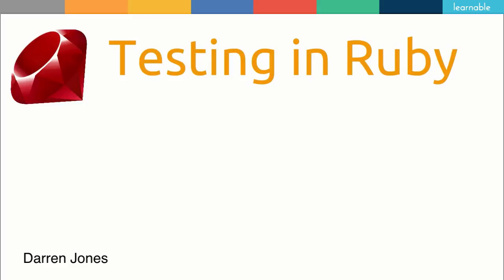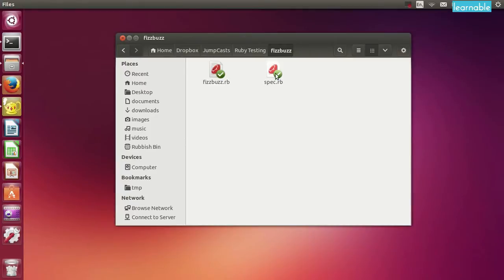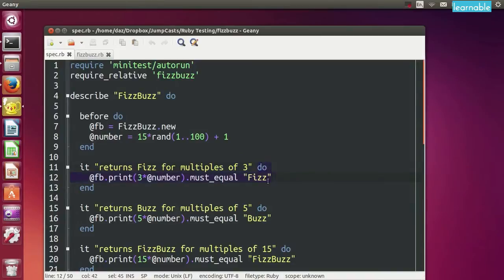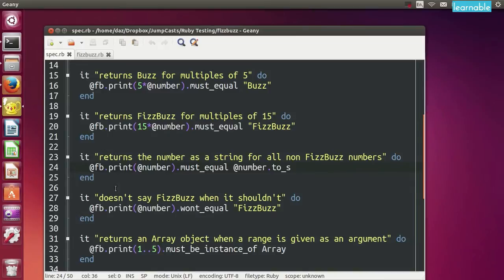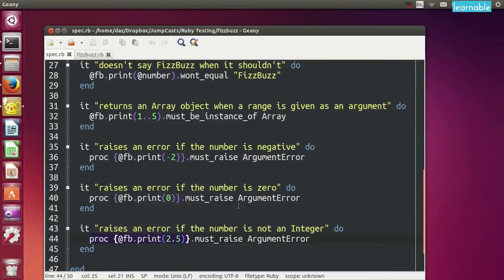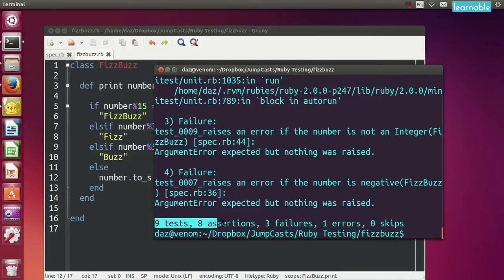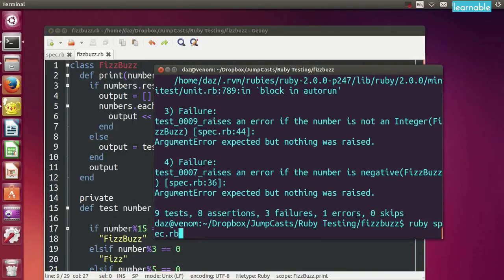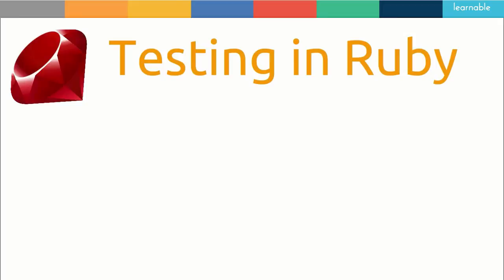Simple Testing in Ruby Using Minitest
Writing tests for your app is kinda like ensuring that your car brakes will still work, even if you accidently change the language of your sat-nav to german.  You avoid nasty surprises. Today, Darren Jones is going to show you how to write tests in Ruby using MiniTest. Enjoy!